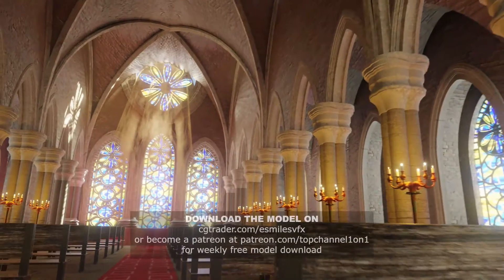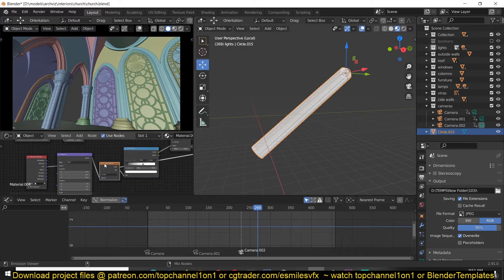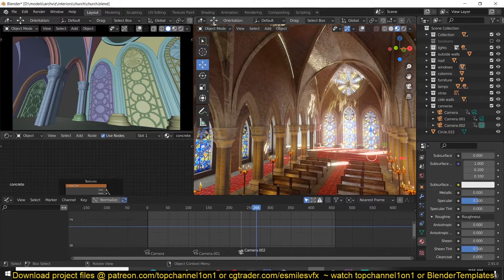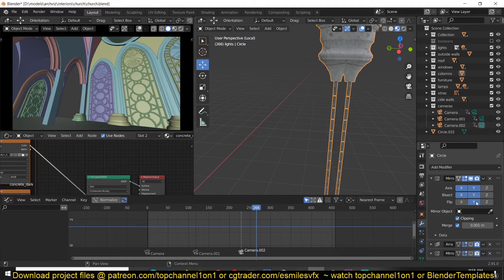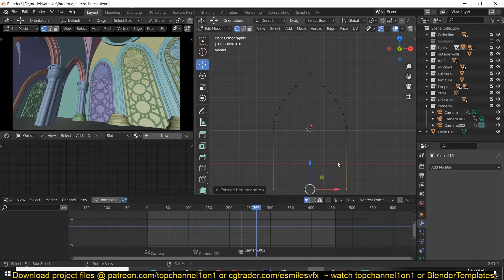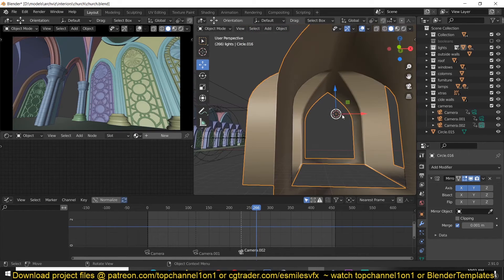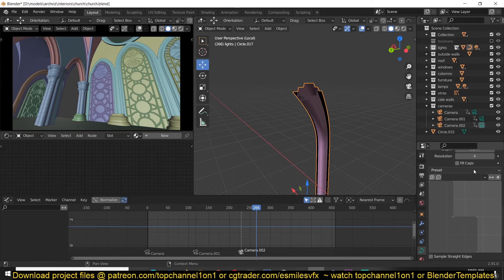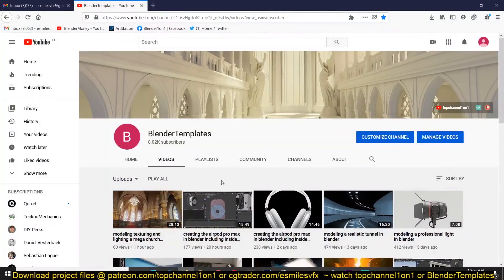modeling texturing and lighting a cathedral interior in blender